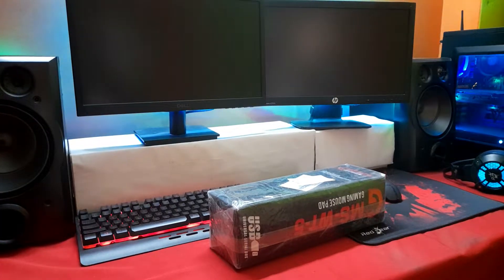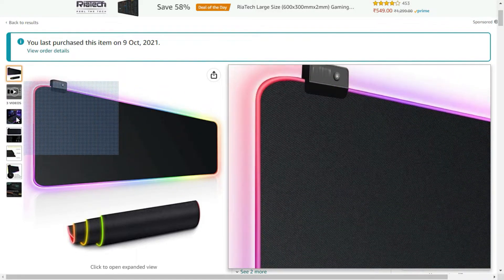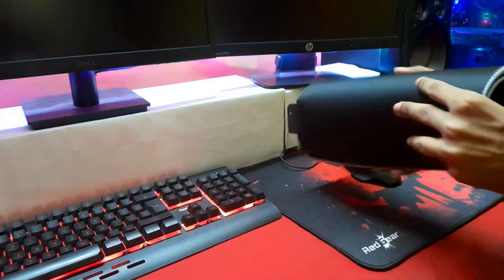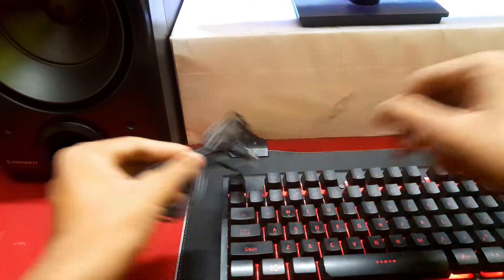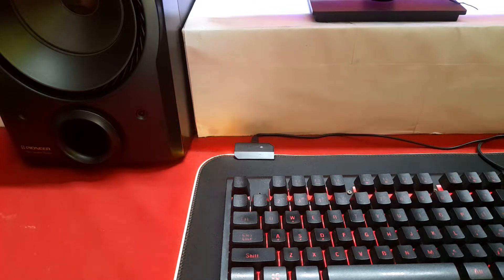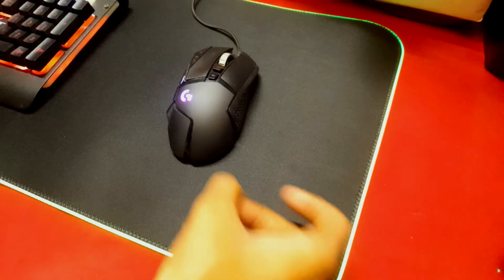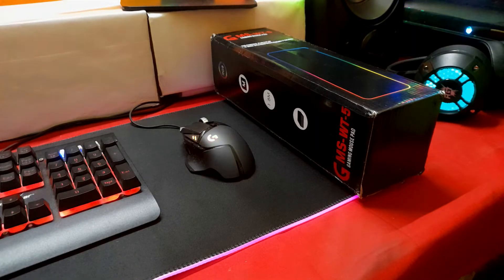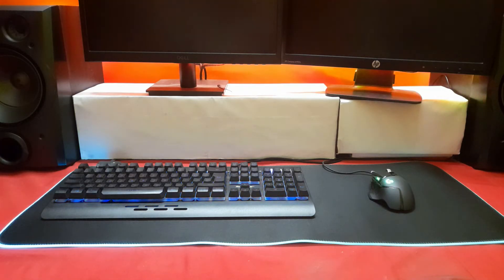Don't Game Without It: Extended RGB Mouse Pad Review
Best Budget Gaming Mouse Pad with RGB

Looking for an extended mouse pad but dont know which one to go for ?
This video will clarify all your doubts and then you can easily go and pick one for yourself

The one featured in this video, is a 80cm long, soft base, speed type mouse mat with 14 mode RGB lighting

Extended (80cm)
Normal (35cm)

My System Configurations :

: AMD Ryzen 5 2400G
: Corsair 8GB DDR4 x 2
: GIGABYTE B450M DS3H
: GTX 1050ti 4GB
: MWE 550W gold
: Gigabyte NVME 512GB
: Kingston 120GB
: Toshiba 1TB
Corsair Carbide Spec01

: Dell 1918H
Acer P166HQL
: RedGear Shadow Blade
: Logitech G502
: RedGear Cosmo 7.1
RedGear MP44